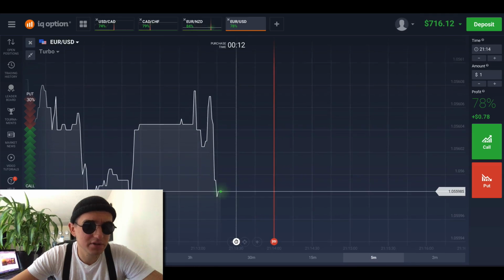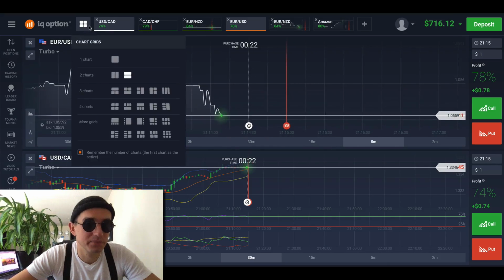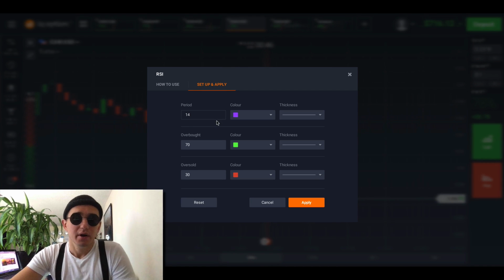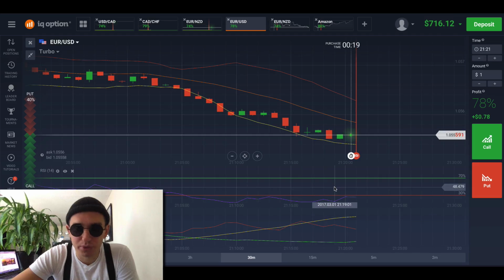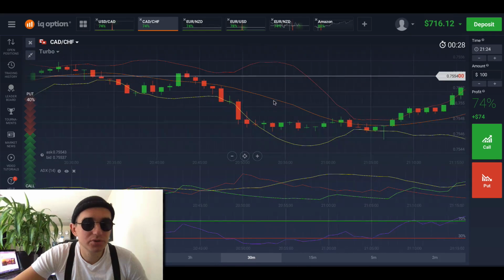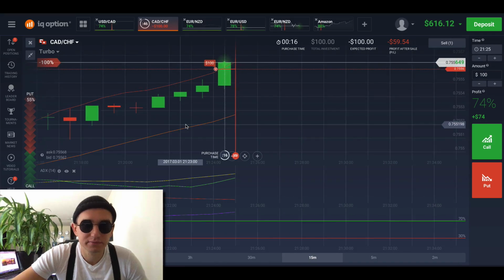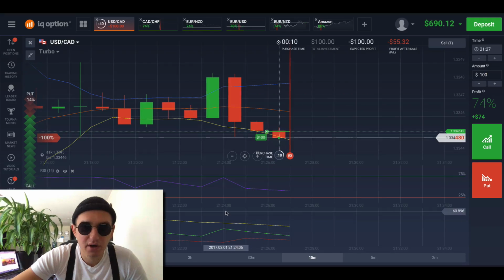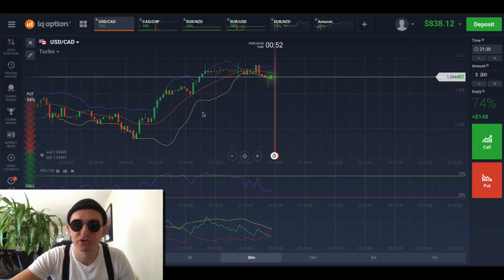Binary Options Review - RSI Trading Strategy (Relative Strength Index) - Binary Options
While trading binary options on binary options or other binary options platforms, one of the most important, if not the most important indicator of them all is the Relative Strength Index (or the RSI as it is known) and basically probably there is no trader in this world that didn’t look at it at least once or tried to integrate it in the analysis while trading on binary options.

The RSI (relative strength index) is offered by all trading platforms either under the oscillators category or under the momentum indicators and the default RSI period to consider is the 14 period. This means the indicator is taking the last 14 candles and interpret the closing levels on it and based on that data is plotted.

Like any oscillator in binary options, the RSI or relative strength index is designed to show extreme levels, namely overbought and oversold levels, but it is important to note that RSI trading strategy strategy works best on binary options with markets that are consolidating, namely markets that are in a range. To find such areas in binary options, one should trade patterns that are most likely to be followed by ranging conditions but also it is possible to identify ranges when looking at the trading session you are interested in trading on binary options. For example, in terms of Elliott Waves Theory, an impulsive move has two corrective waves (ranges) that are following impulsive moves of a lower binary options degree.

Another thing to consider when looking for RSI (relative strength index) ranges is to trade binary options in Asian session as in the Asian session markets are not moving much due to lack of liquidity and the fact that European and North American sessions are more price action packed. Therefore, trying to identify overbought and oversold levels based on a range might work very well as the RSI  (relative strength index) is giving these levels for finding the perfect striking price for your option on binary options.